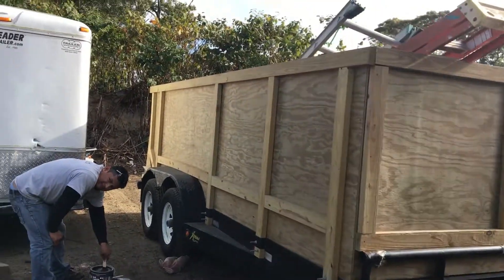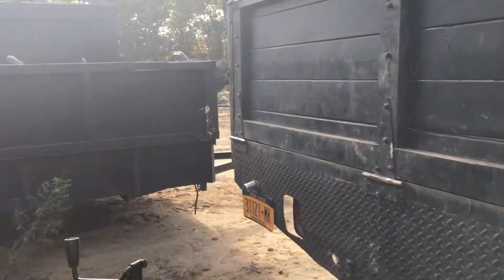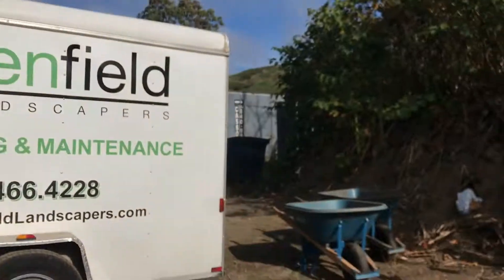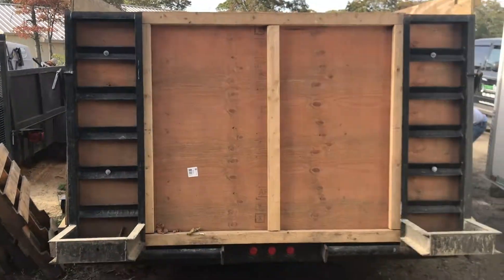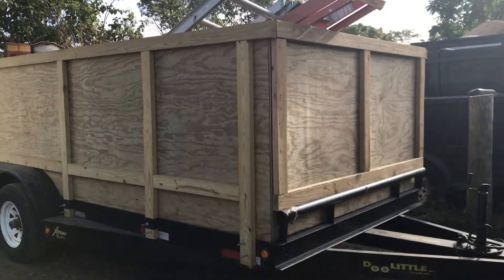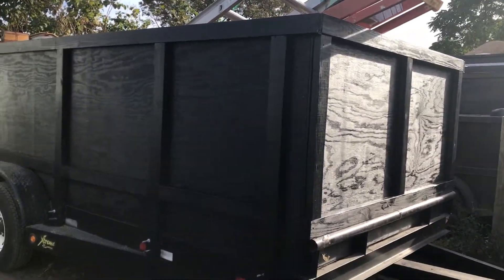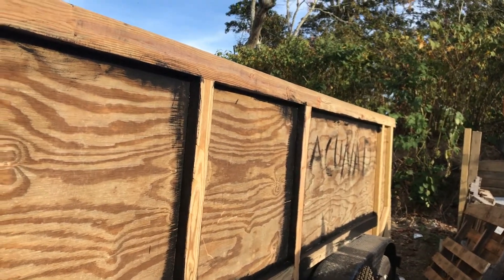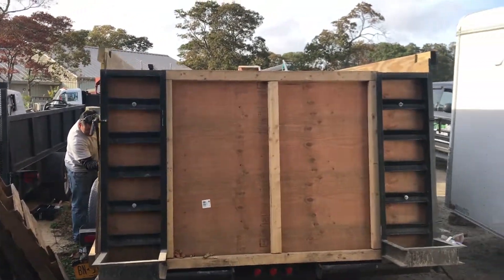Painting my trailer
We are in East Hampton, NY